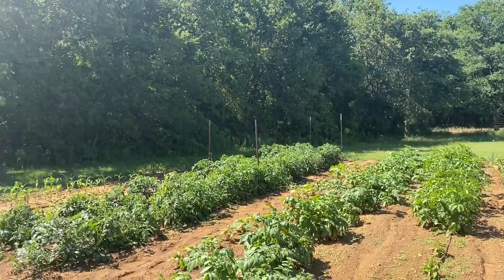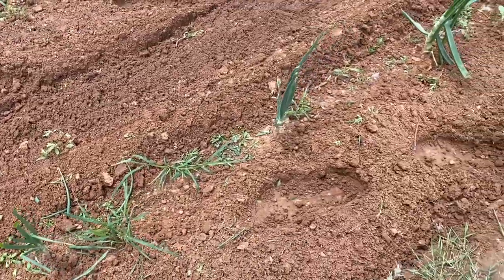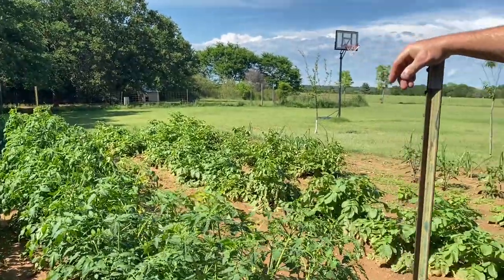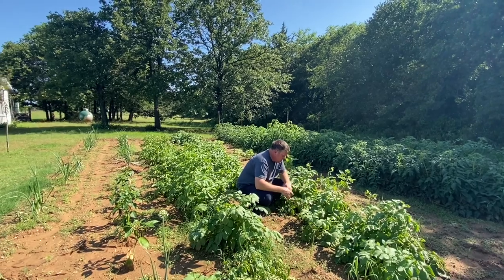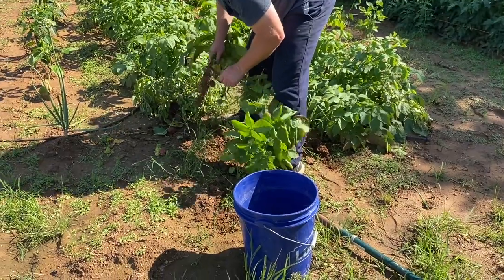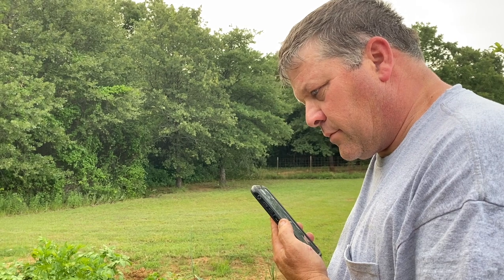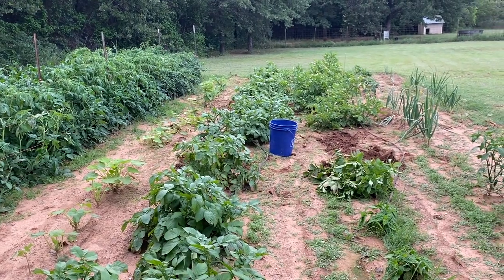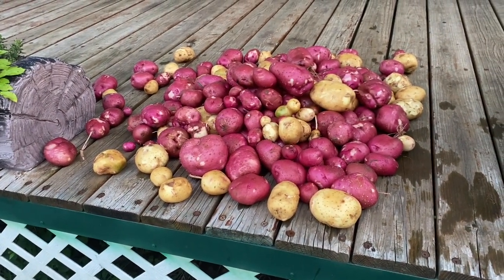Our POTATO HARVEST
Potatoes. Potatoes. Potatoes. We get advice from our friend Micah McGee before digging up our harvest. We also give our onions a haircut.